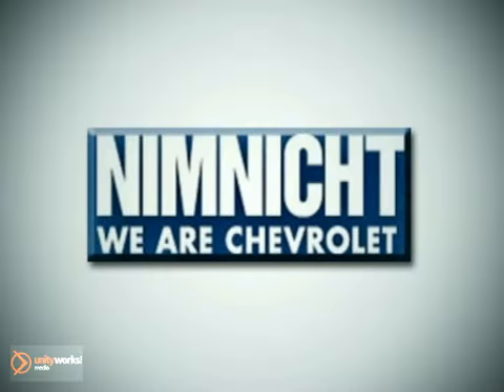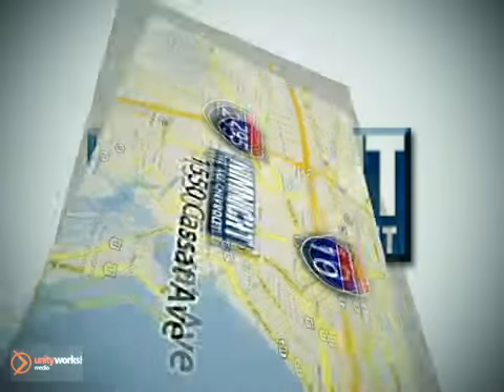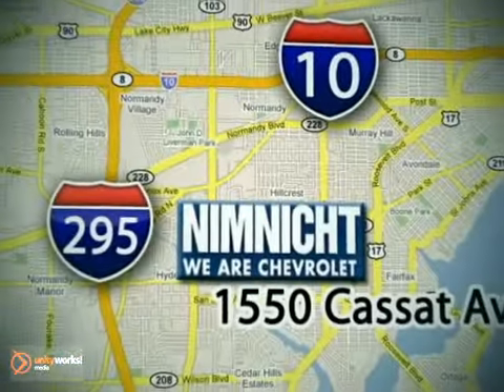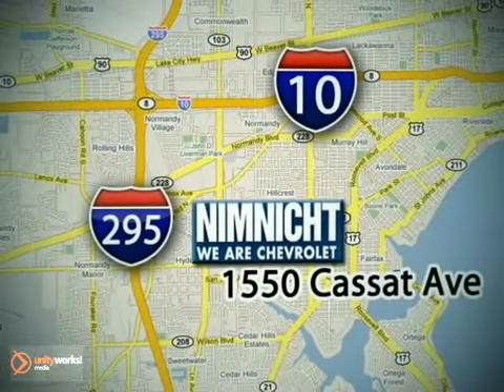2012 Chevrolet CAMARO #2-12064 in Jacksonville FL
If you are looking for real value on a great new car, Nimnicht Chevrolet invites you to come in and test drive this 2012 Chevrolet CAMARO, stock# 2-12064. We are conveniently located near Jacksonville FL Orange-Park, FL and known for our great selection, reliability and quality. Come take a look at this 2012 Chevrolet CAMARO today.

Nimnicht Chevrolet
1550 Cassat Avenue
Jacksonville FL Orange-Park FL, 32210

Nimnicht Chevrolet is a premiere Chevrolet Dealer featuring a great selection of New, Used, and Certified Pre-Owned Chevrolet Cars, Trucks, and SUVs. Nimnicht Chevrolet is conveniently located in Jacksonville, FL and services the surrounding communities, such as Orange Park, Palm Coast, Yulee, Macclenny, Palm Valley, St. Augustine, Lakeside, Gainesville, and Fruit Cove.

Nimnicht Chevrolet prides itself on excellent customer service and upholds the long standing reputation of Chevrolet. Whether you are taking advantage of a great APR Rate, Lease Special, Purchase Price, this Florida Chevrolet Dealer will assist with your next purchase all while assuring a hassle free car buying experience.